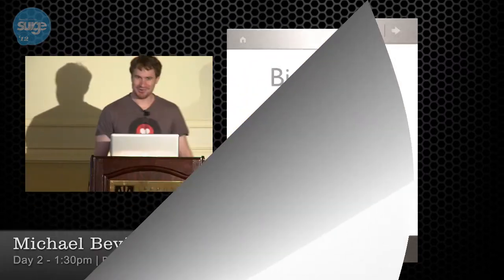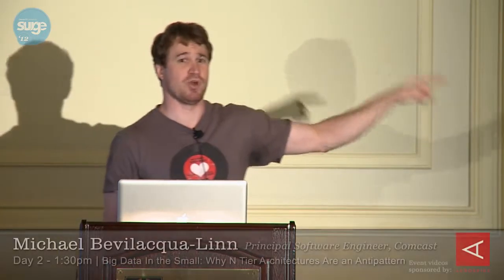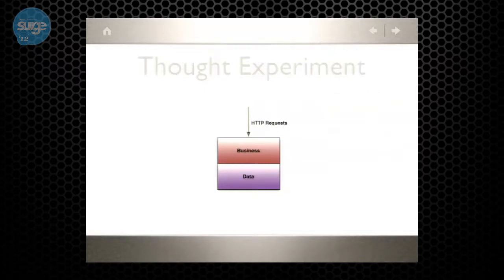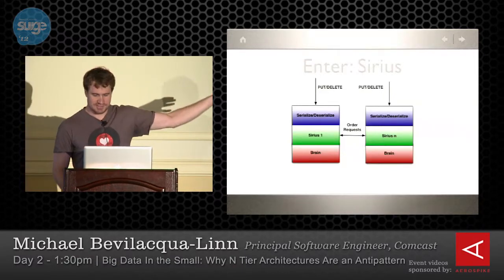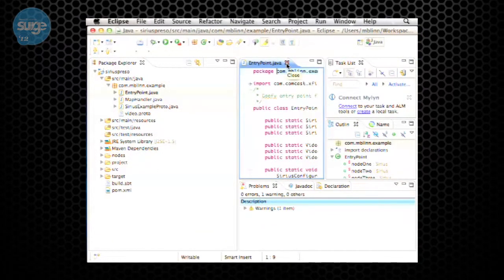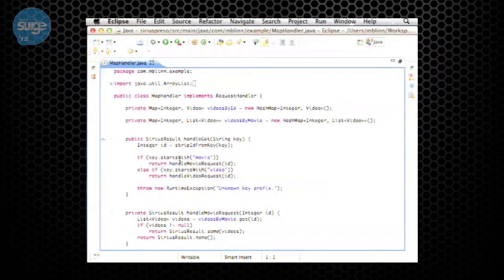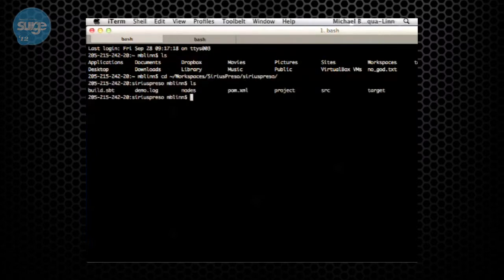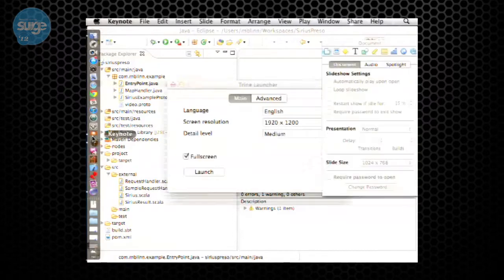Surge 2012 ~ Michael Bevilacqua-Linn ~ Big Data in the Small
Redesigning the service layer that powers xfinity.comcast.net; sites that handle quite a bit of traffic. We're coupling a set of hypermedia APIs (IE: APIS that are *actually* RESTful, including HATEOS) using HTML5 Microdata with an in-memory data store.

The hypermedia API/Microdata combo gives us an API that's friendly for both programmatic and human clients. You can surf it in a browser and do anything a programmatic client can do. It also gives us a certain amount of resilience to server side changes. As related bits of data are connected by links, the server can choose to return a particular piece of data in a given document, or just provide a link to it.

The in-memory data store eliminates a whole host of failure scenarios, since our core data set fits in memory, we can simply replicate it across a cluster of servers and serve requests out of main memory. This lets us get rid of the bimodal distribution of response times that often comes with a tiered service layer and caching, and allows us to easily scale the API nodes horizontally.